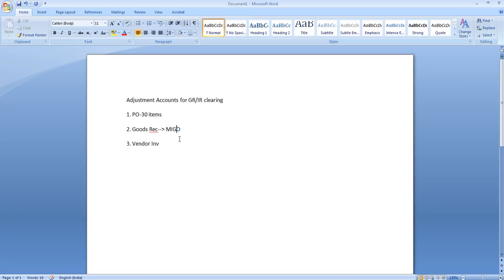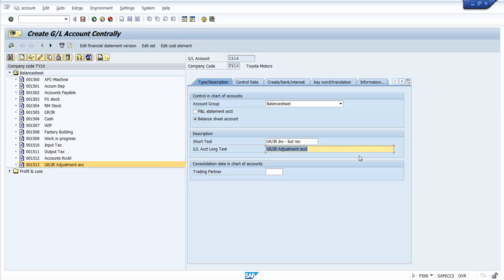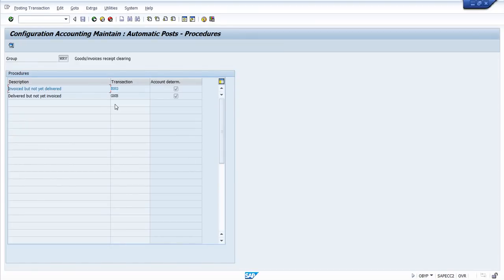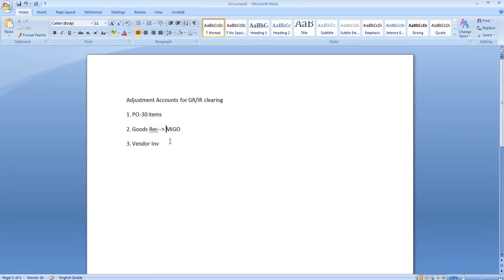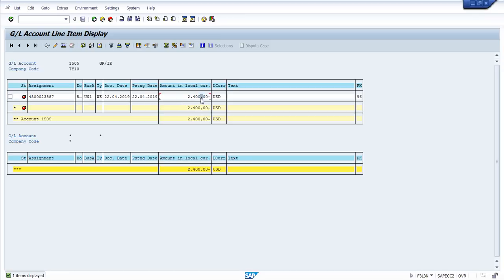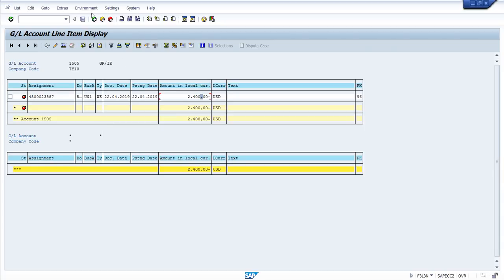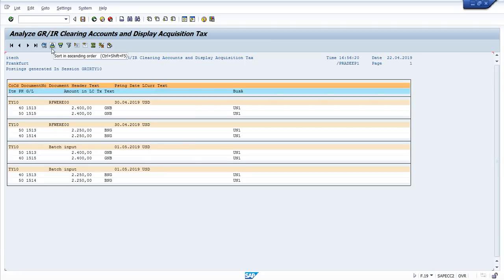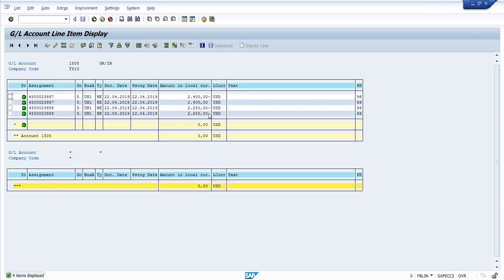SAP GR/IR Clearing Account Regrouping - SAP FICO Interview Questions and Answers - Video 2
This video explains the process of Regrouping of GR/IR clearing account in SAP. There is step by step procedure is provided which includes how to create a Purchase Order in SAP MM, MIGO and MIRO accounting entries in SAP MM, Vendor Invoice processing in SAP and more.

I provide regular online training on SAP Simple Finance 1809 and SAP Product Costing.
So if you would like to join the next batch on SAP Simple Finance Online Training or SAP Product Costing ( Live sessions or Self-Paced Videos)...